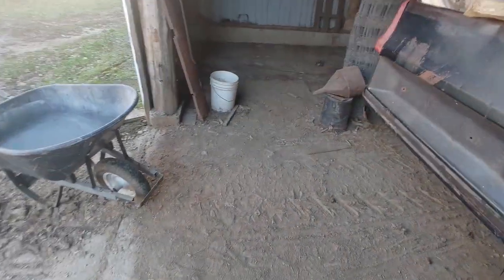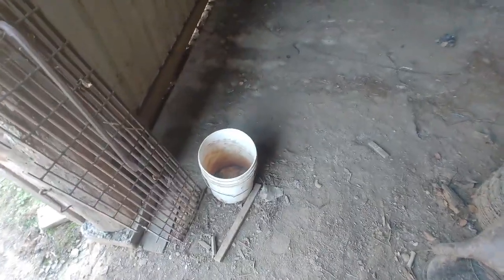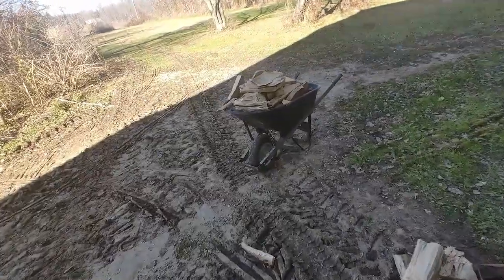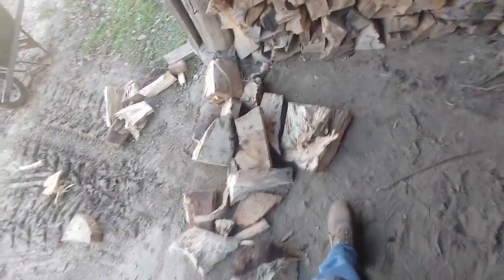1 truckload from Huge Maple Rounds, What did I yield?